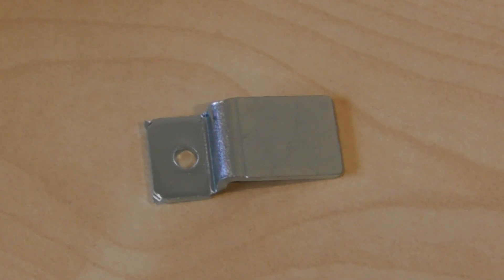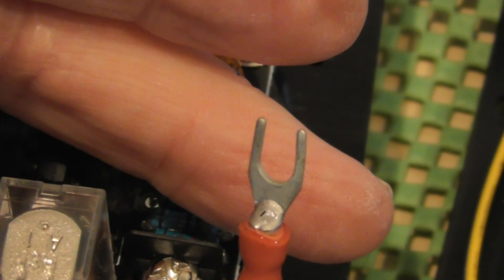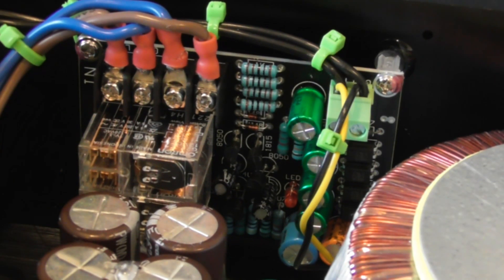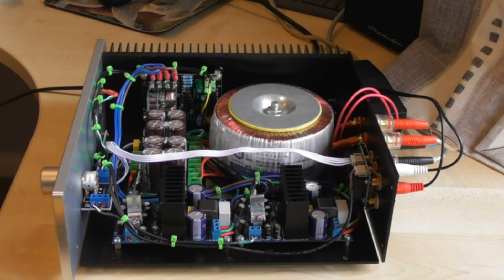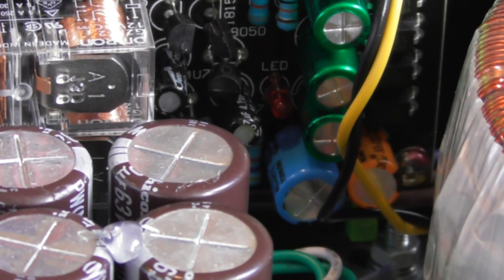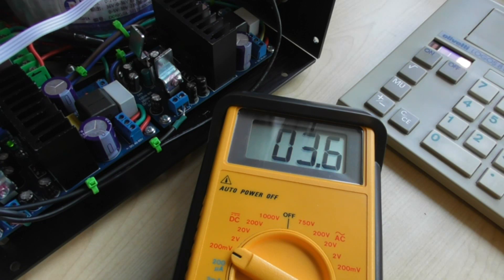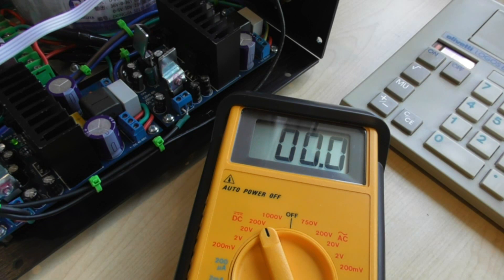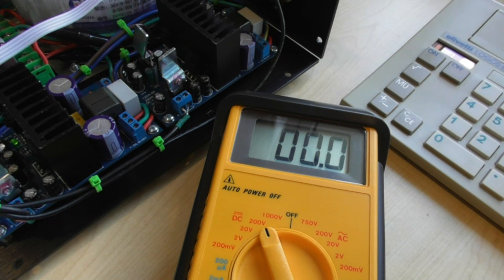Class D Amplifier Part 3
Final assembly and first test. Will we have smoke?